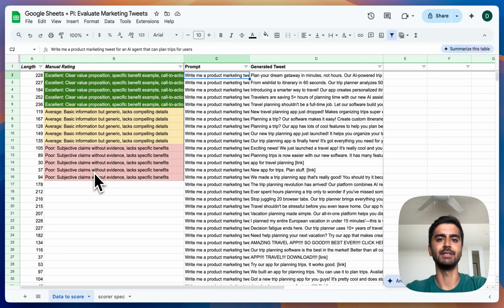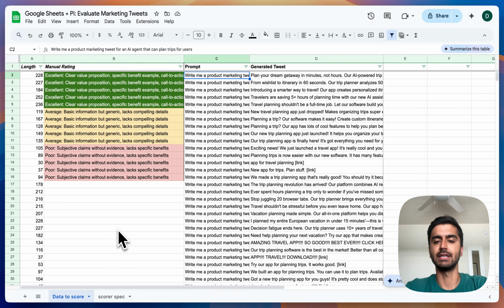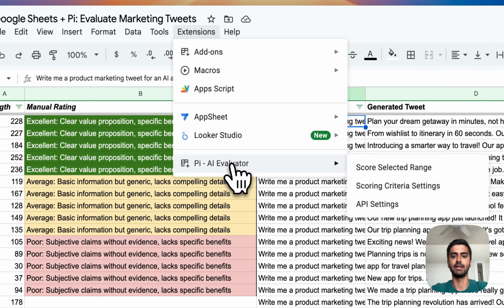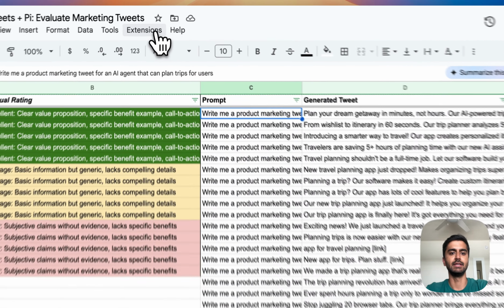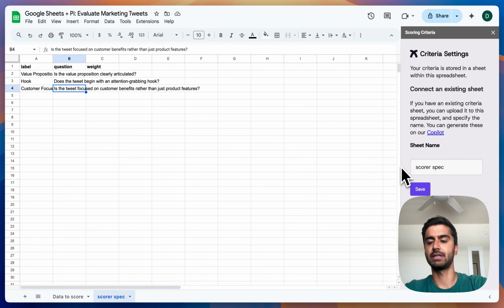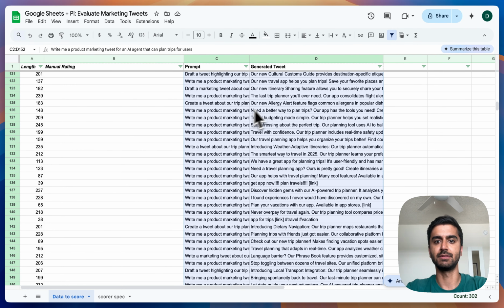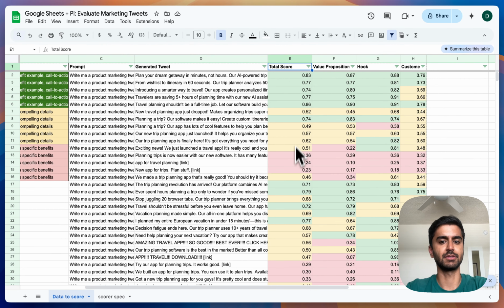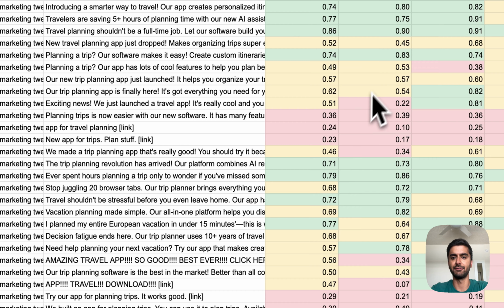Pi + Google Sheets Tutorial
In this tutorial, we'll show you how to use Pi with Google Sheets to transform qualitative assessments into quantitative scores. Learn how our AI-powered add-on lets you evaluate any data with specific yes/no questions like "Does this include key information?" or "Is this messaging on-brand?" Simply input your data and evaluation criteria, run the add-on, and Pi will automatically score each item - allowing you to filter, sort, and visualize your results using all of Google Sheets' familiar tools. Perfect for product managers, AI engineers, and data scientists who need to analyze large datasets based on specific quality criteria without leaving their spreadsheet.